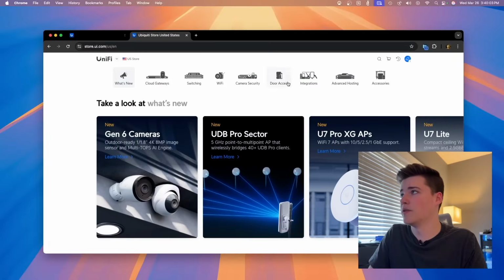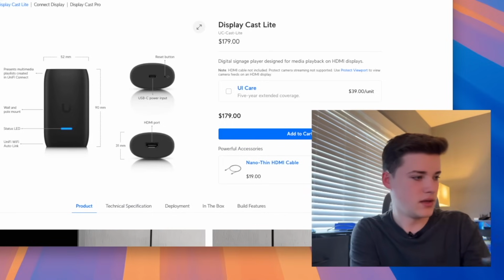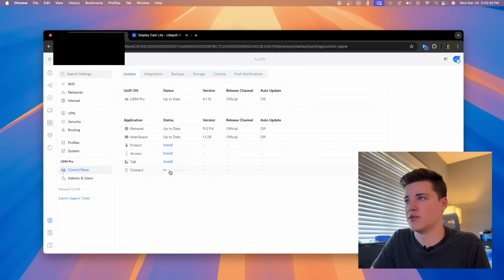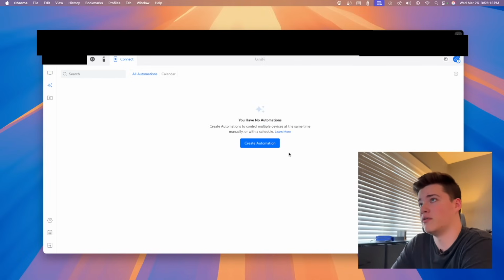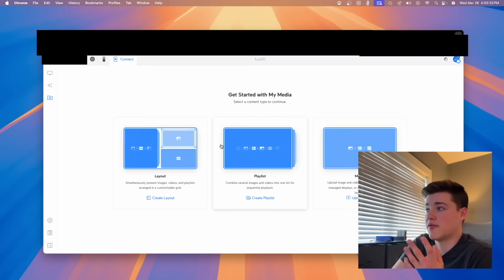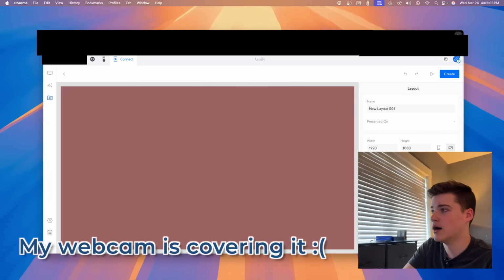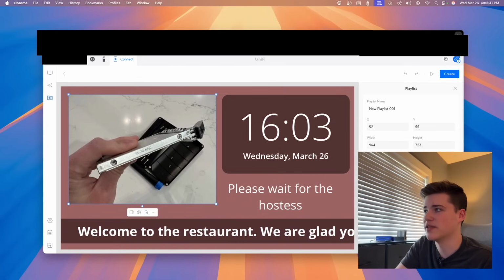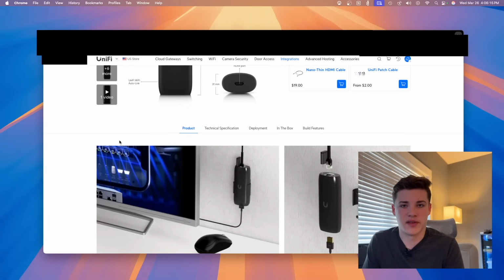UniFi Connect, Display Cast, and more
If you have any other questions, don't hesitate to reach out on my

Timestamps:
0:00 - Intro
0:20 - Montage
0:28 - UniFi Connect
0:58 - Display Cast vs Cast Lite
1:24 - Display Cast Lite
2:04 - Connect Setup/Compatibility
3:29 - UniFi Connect
3:48 - Application Settings
4:30 - Automations
5:48 - Media
6:22 - Media/Playlists
7:01 - Media/Layouts
9:40 - Conclusion

03262025